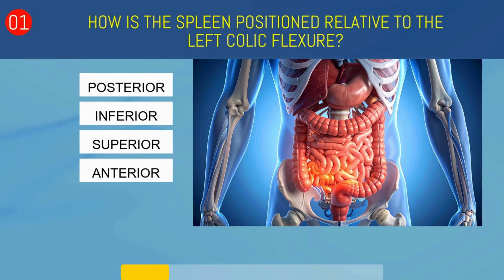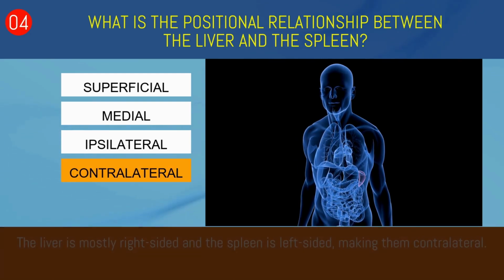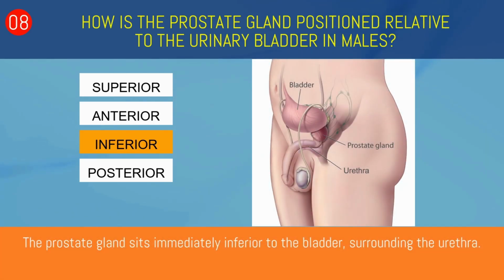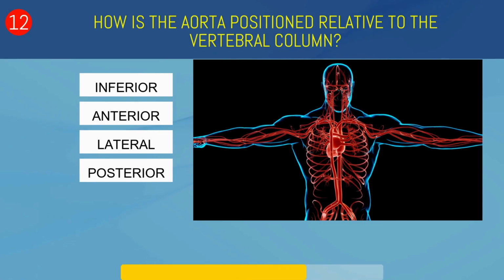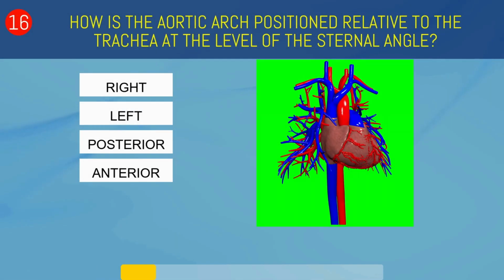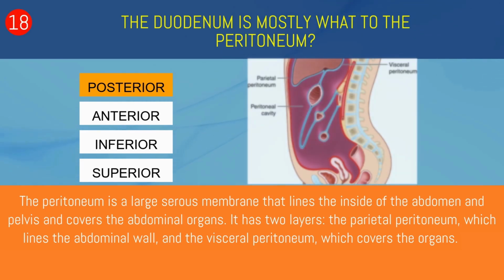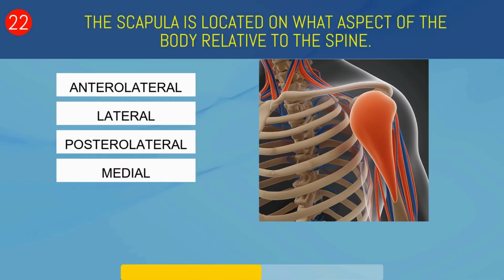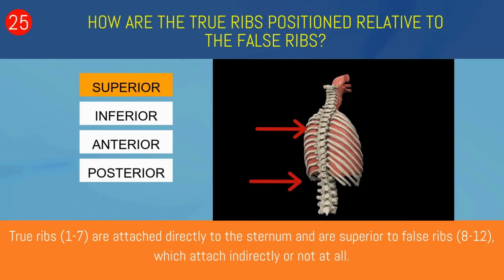MASTER ANATOMICAL POSITION AND DIRECTIONAL TERMS — TRUNK REGION QUIZ #36 | HUMAN BODY MCQ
1. PURPOSE: This material is created for educational study purposes only. It does NOT constitute medical advice, diagnosis, or treatment recommendations.
2. SOURCES: Content is developed using publicly available online information and AI-assisted research tools. Medical knowledge is constantly evolving.
3. No guarantees of accuracy or completeness are provided.
4. USER RESPONSIBILITY:
5. LIABILITY: Use this educational material at your own discretion. The creator assumes no liability for any consequences resulting from the use of this content.